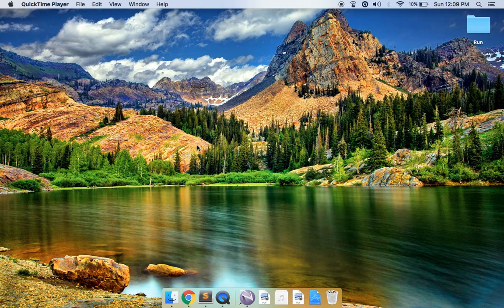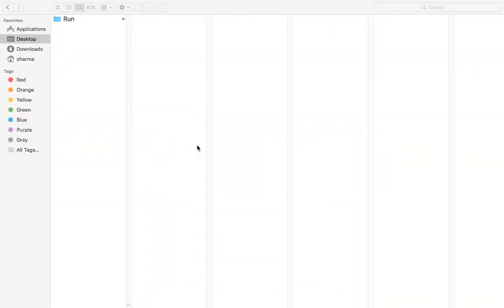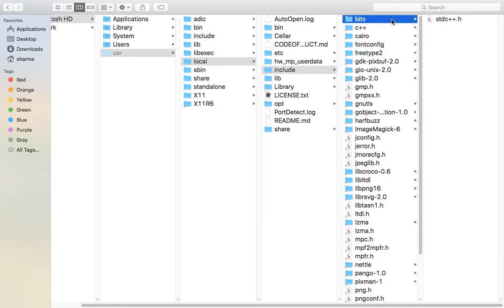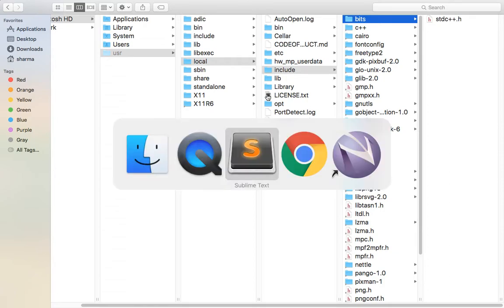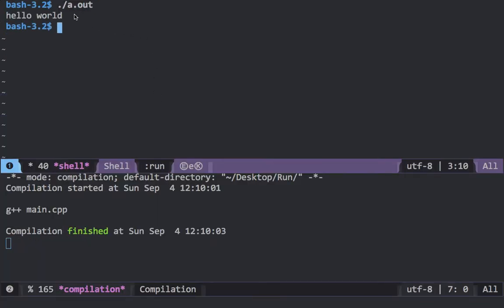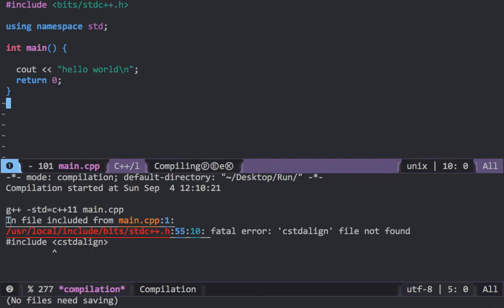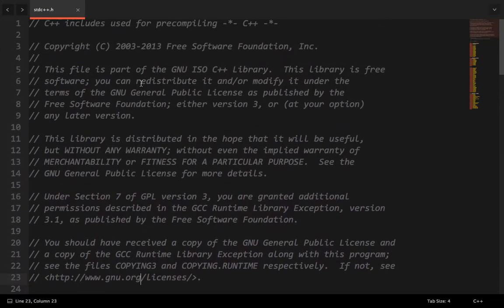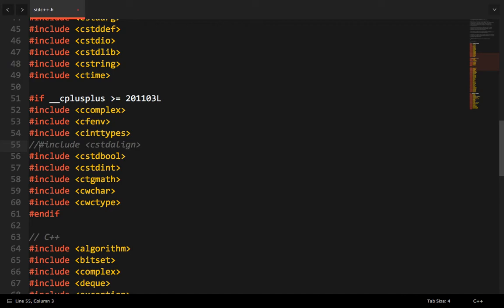How to get bits/stdc++.h in Macs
Head over to this link and copy the source code and save it in a file called stdc++.h